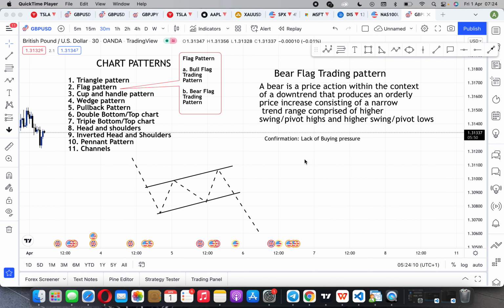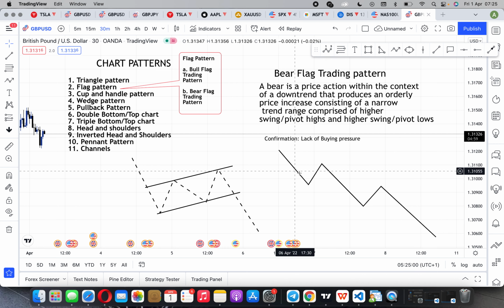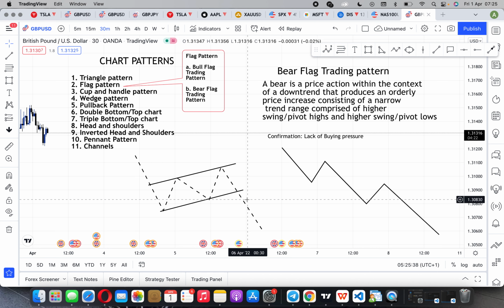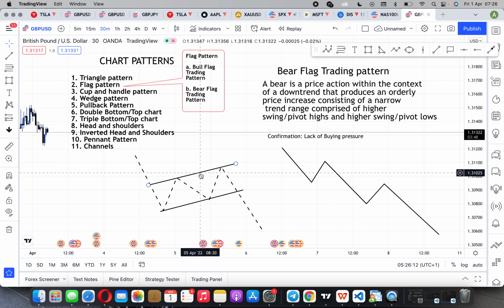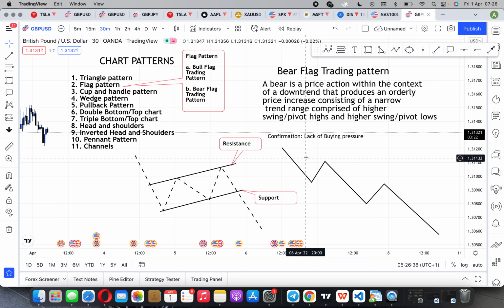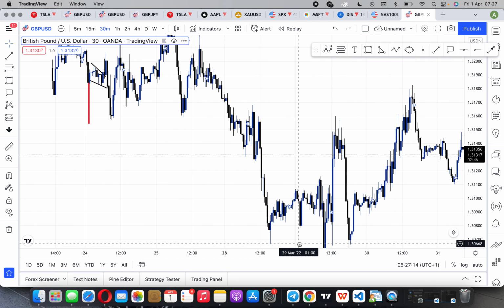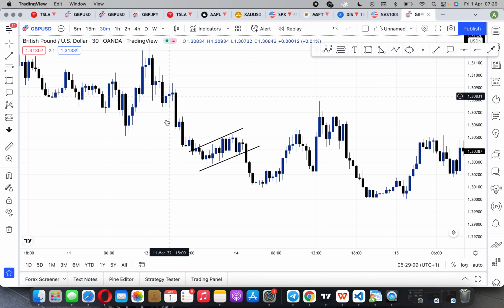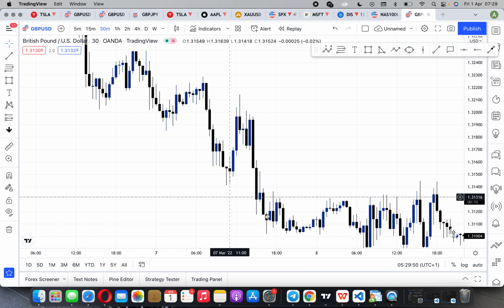DAY 27 - CHAT PATTERNS (Flag pattern - Bearish)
CHAT PATTERNS (Flag pattern - Bearish)